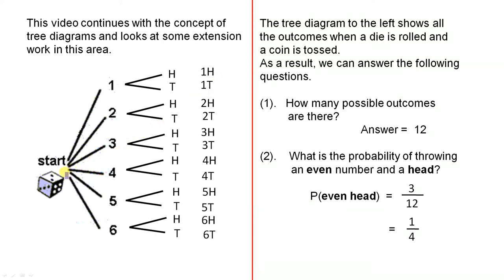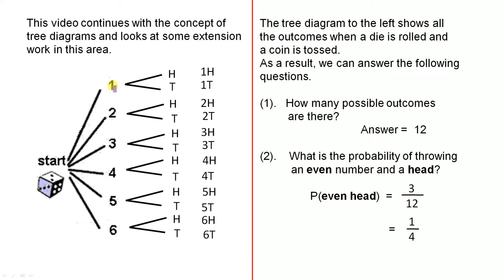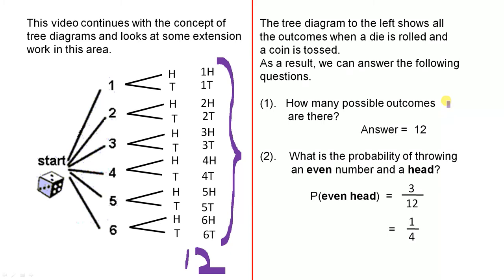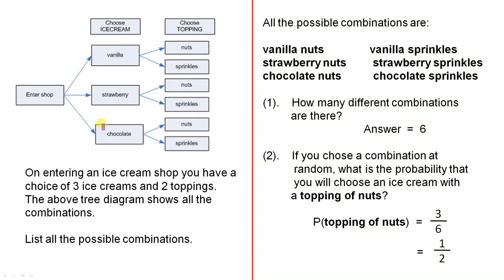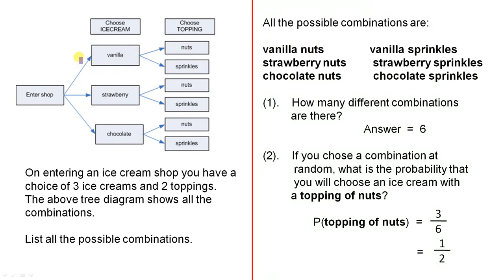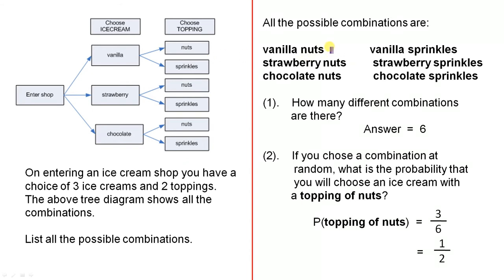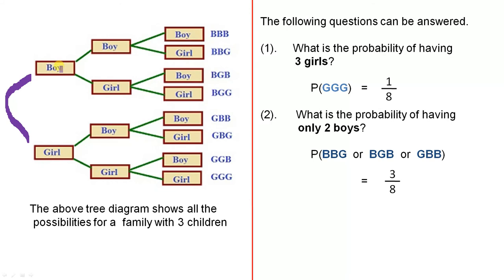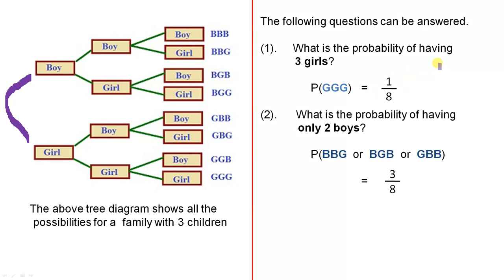Tree Diagrams - Part 2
This video presents a continuing lesson on tree diagrams.